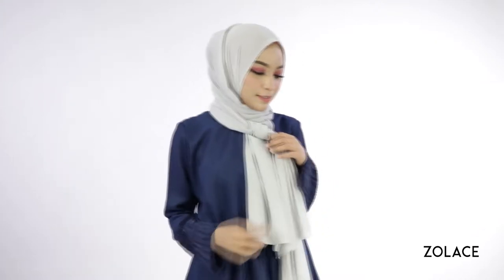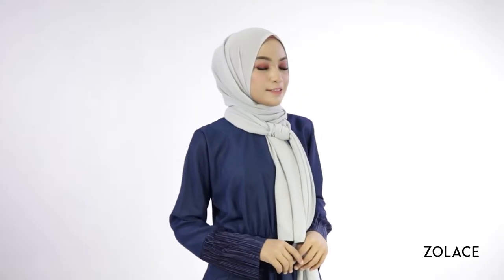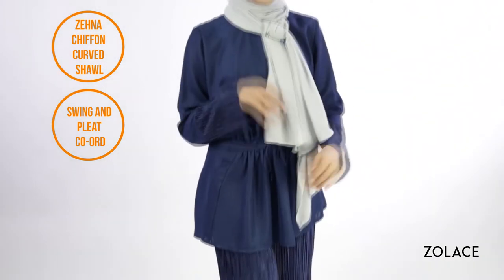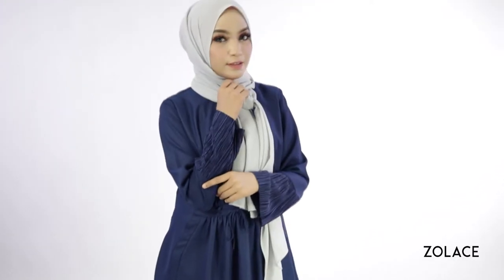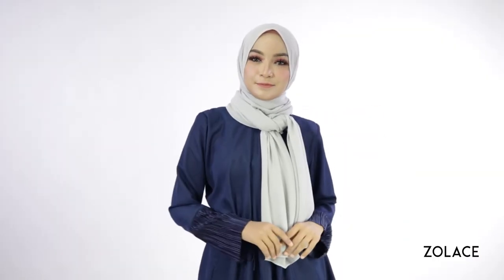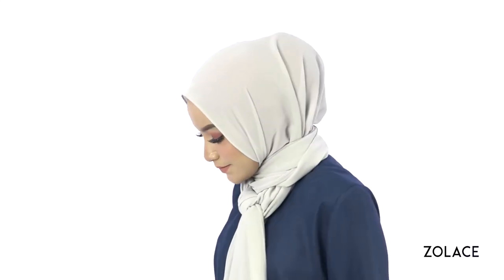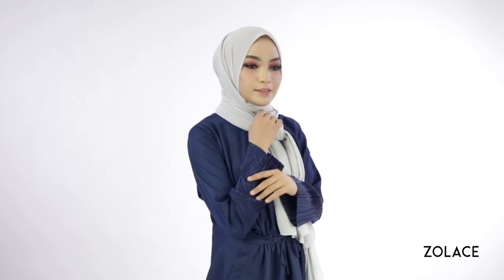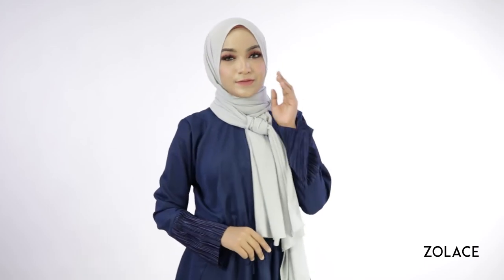Hijab Shawl Tutorial 2017 - How To Make A Shawl Style That Is Super Fast, Easy And Elegant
Video Transcription

Today we’re going to to be creating a look that is super fast and easy, and will ensure you have lasting elegance. We love us a quick shawl style, so once you learn this, you will be using it over and over again. We’ll be using our Zehna Chiffon Rectangle Shawl to make it happen. Since this fabric is so soft and smooth, it makes doing styleslike this a breeze.

To complete this look, we’ve paired it with the Swing and Pleat Co-Ord and Zehna Chiffon Rectangle Shawl.

So just grab one brooch and we will get started!

Step 1 :Placing the shawl making each side same length

Start by placing the shawl over you, making each side the same length.

Step 2 :Secure the shawl together below your chin

Use your brooch to bring both side together below your chin, and secure it in place.

Step 3 :Wrap it all around you

Next, take one side and wrap it all the way around you.

Step 4: Tie it with the other piece

Once it’s as the front, tie it once through with the other piece.

Final Look:

Make any final adjustment and you are done! Can you believe how quick and easy that was? You’ll absolutely love working with the Zehna Chiffon Rectangle Shawl. It’s so weightless and soft and makes drapes effortlessly, while being super easy to manage.